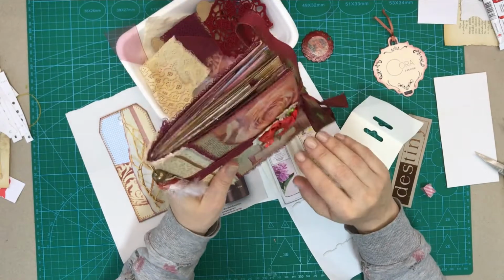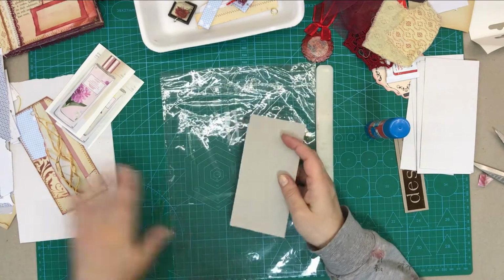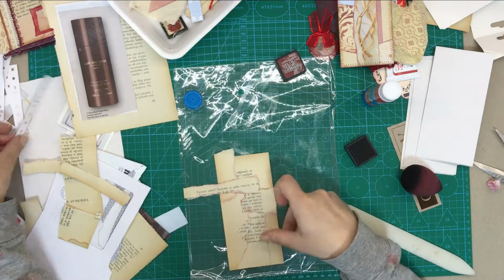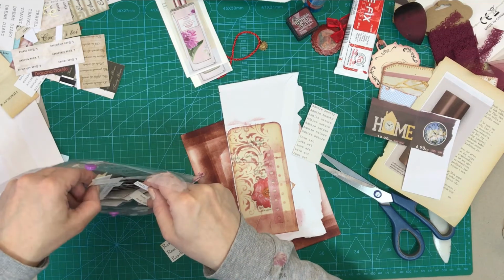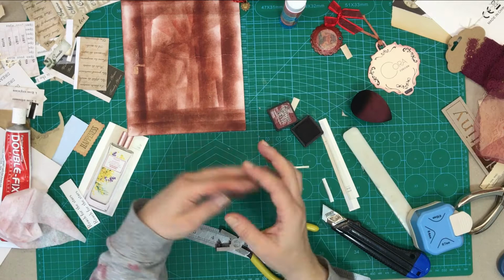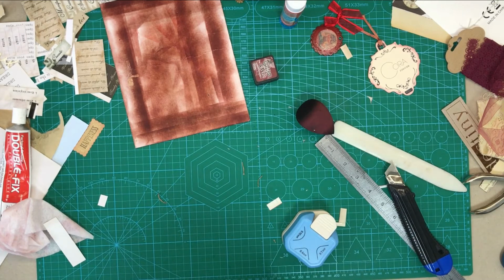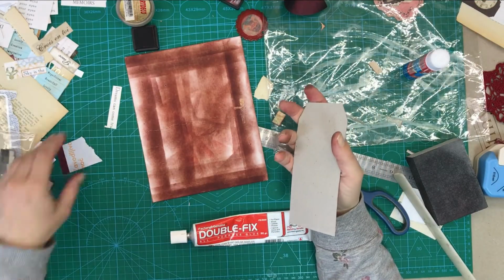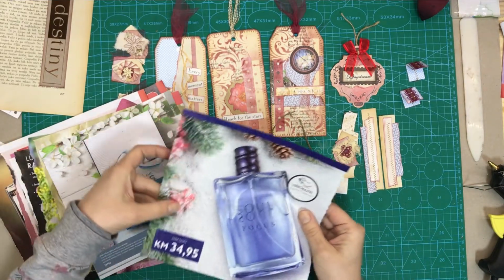Pt 7 - Altered Magazine Junk Journal - Making Ephemera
Hack into your junk mail advertising, magazines or sales catalogues and turn them into a delightful junk journal. Watch the video to learn how to, and have fun at the same time.
In this video I create decorations, clusters, tags and other ephemera pieces.

▶️ You can navigate through my video with timestamps:
00:00 Start
00:40 Intro
01:52 Creating Ephemera
52:17 Outro